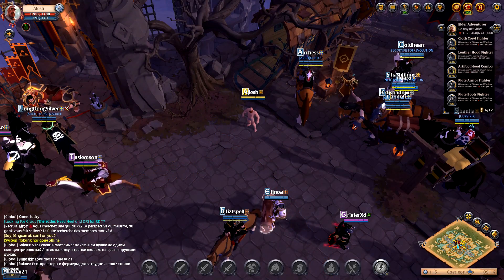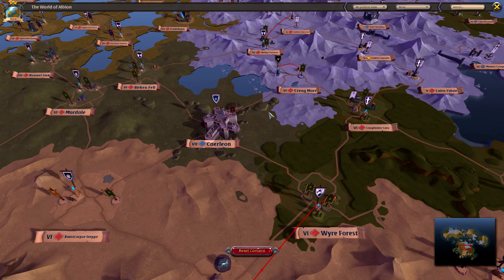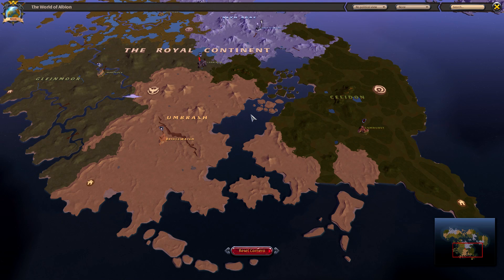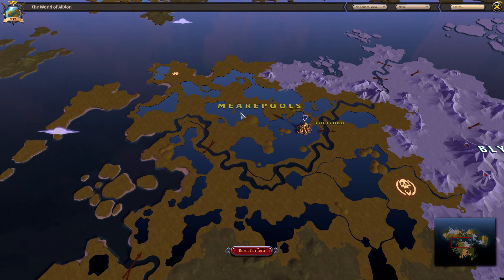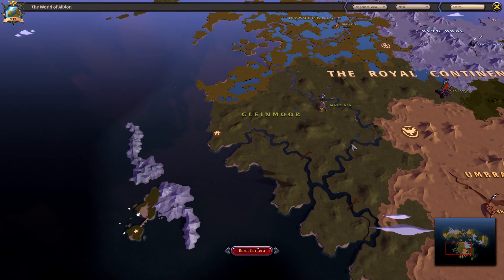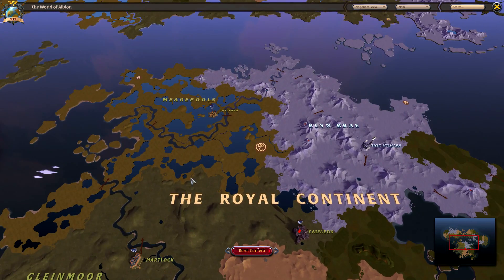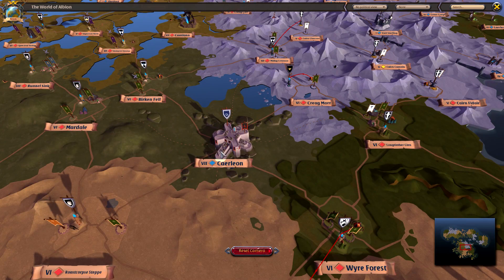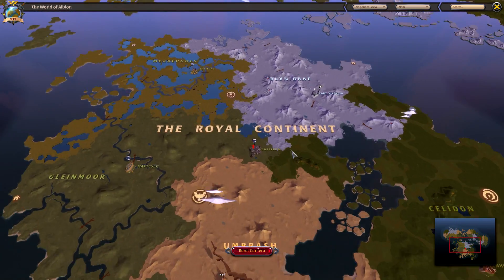Albion Online | Which Started Zone You Should Choose (Beginners Guide)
A guide to choosing a starter zone in Albion Online.

Which starting zone should you choose? Deciding on a starter zone shouldn't be hard in Albion Online. Each zone excels on one particular resource as we discussed in the video. Hope this video helps!